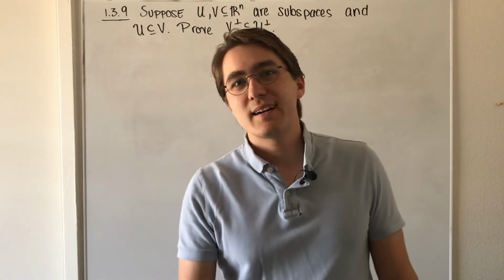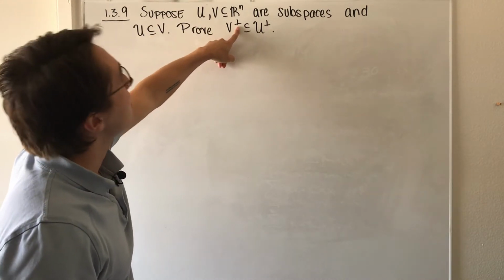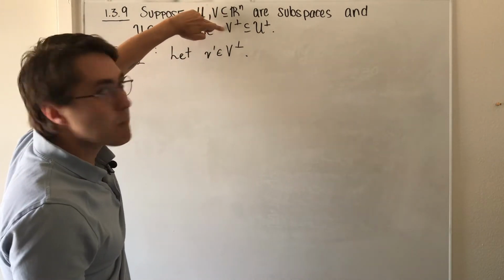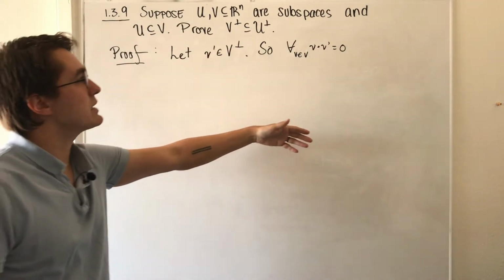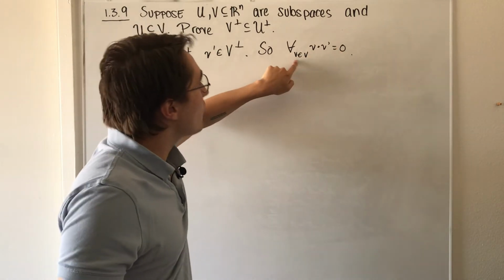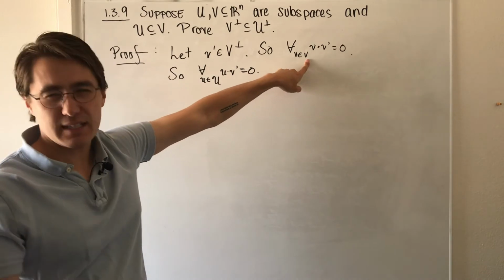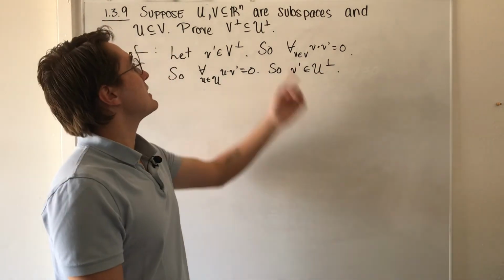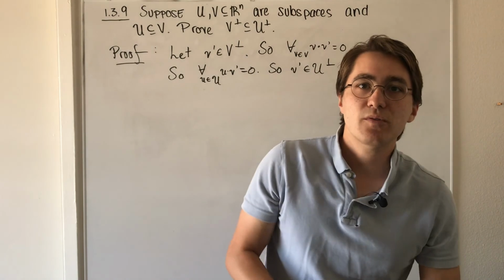Shifrin Exercise 1.3.9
The solution to Exercise 9 from section 3, chapter 1 in Multivariable Mathematics by Ted Shifrin.